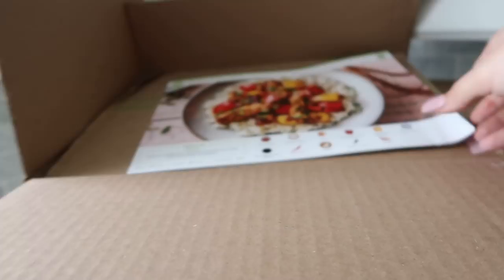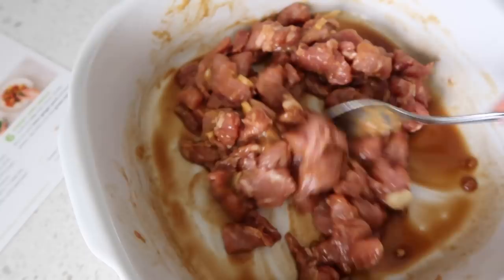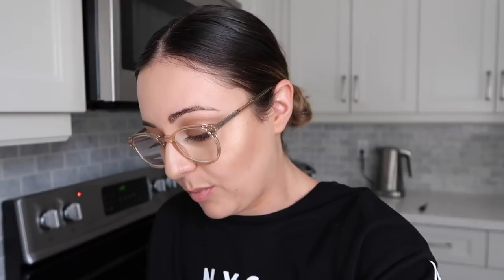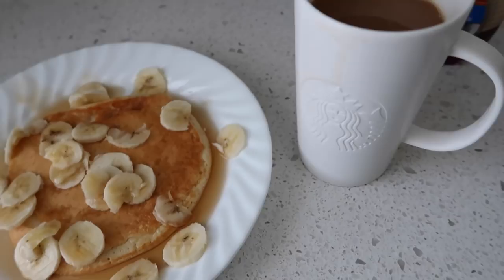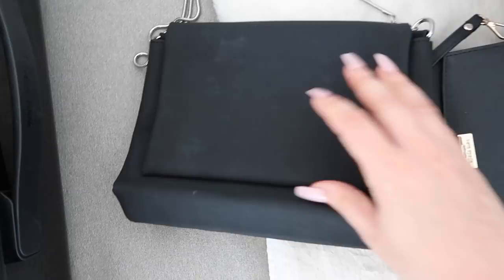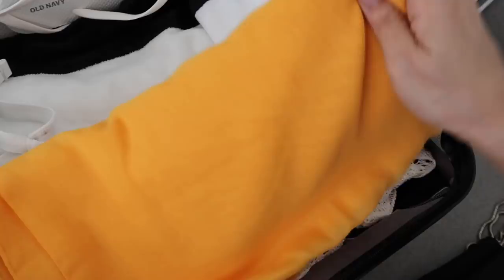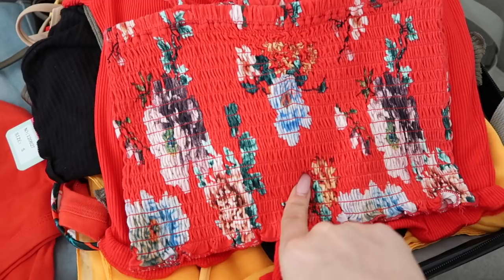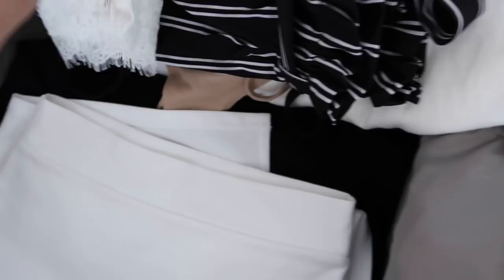VLOG - COOK WITH ME & PACK WITH ME FOR CUBA!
*For $30 off your first week of HelloFresh, and enter stephmacedo30!*

SHOP CLOTHES

Yellow bikini I'm wearing small
Red bikini I'm wearing small
Nude bikini I'm wearing small
Red floral bikini top (Different style) I wear Medium
Similar hat
Beach bag (similar)
Beach towel
Kate spade clutch
Black dress I wear small
Stripe black shorts I wear medium

Zodiac necklace